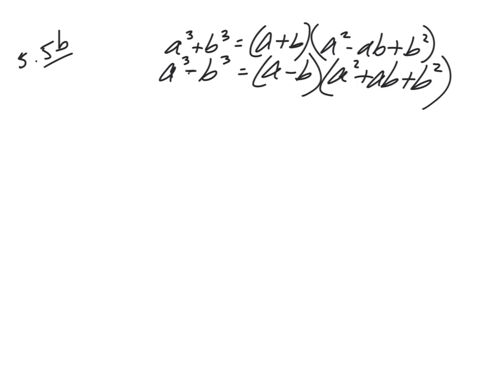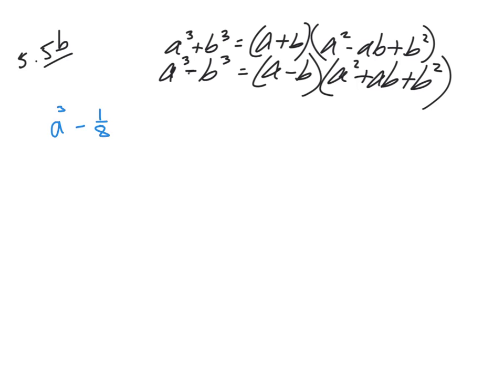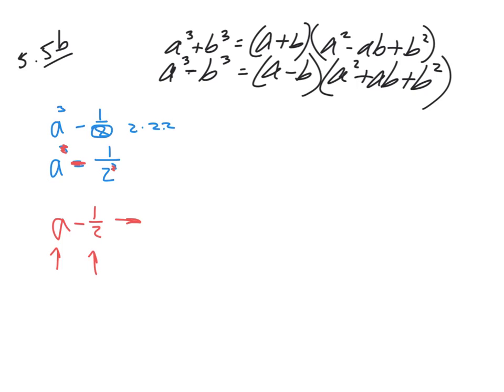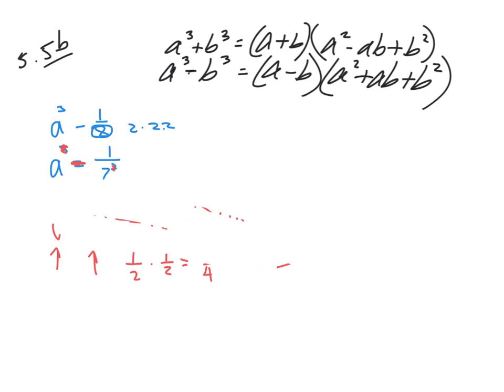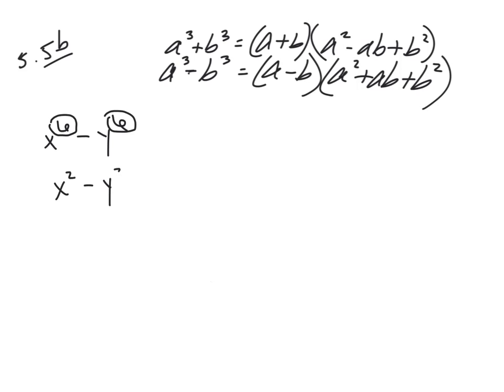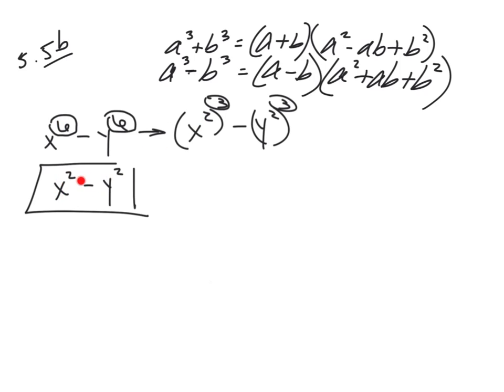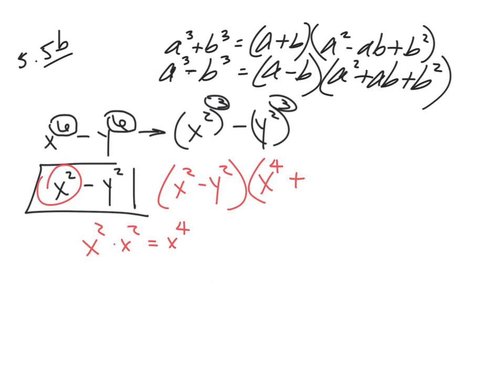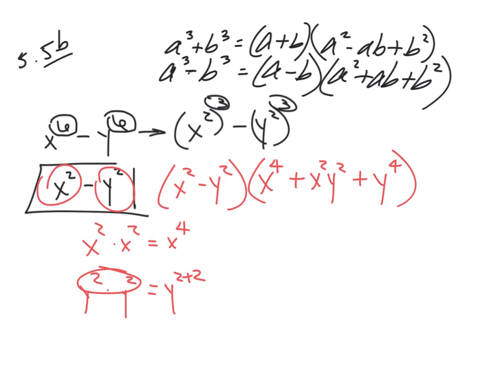L 5.5b elementary algebra